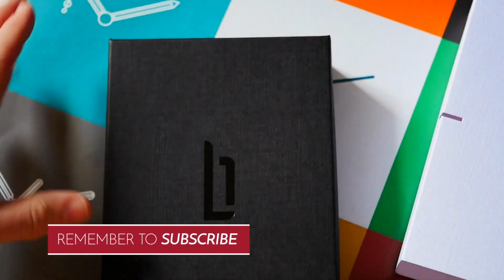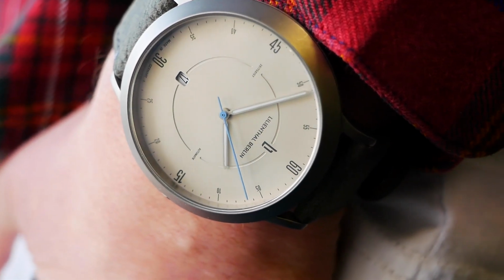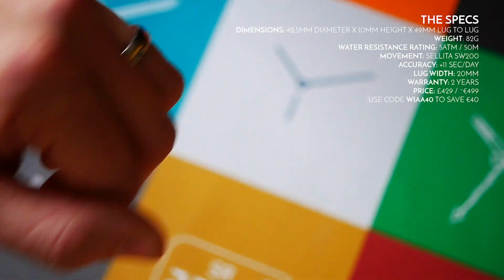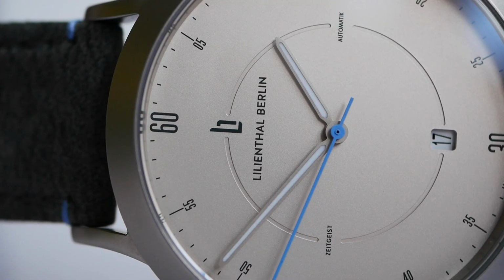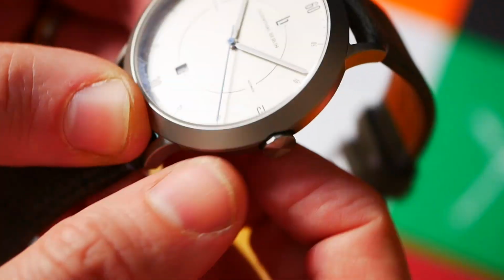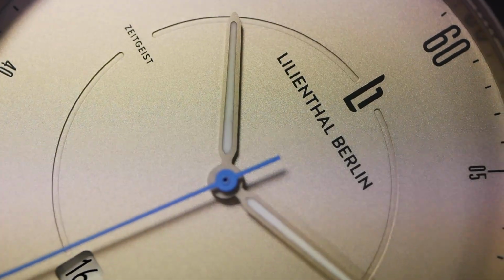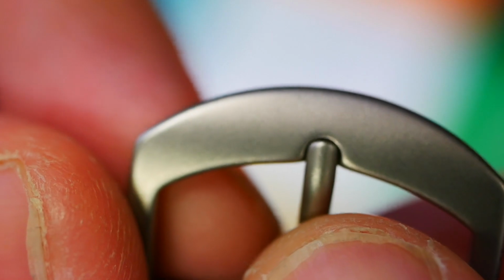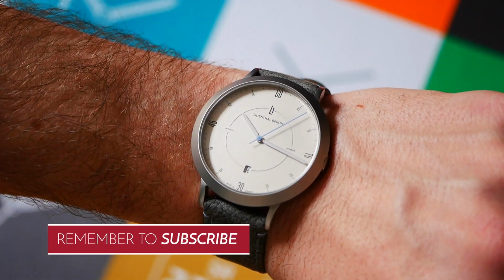Clean, crisp Bauhaus style | Lilienthal Berlin Zeitgeist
The Lilienthal Berlin Zeitgeist features impeccable design throughout (you’ll soon see what I mean). Don’t believe me? It’s proved in the fact that it has won multiple awards, such as the reddot award 2019, German design award 2019, and European product design award. Quite an array of accolades.

In addition to its cool, minimalist Bauhaus styling, the straps and dials are produced in small factories in southern Germany, where the entire assembly and quality control are also carried out.

Let's check it out.

My equipment:
Camera for stills
Lens for stills
Camera for video
Macro lens for video
My microphone